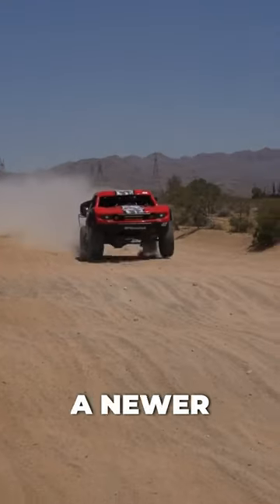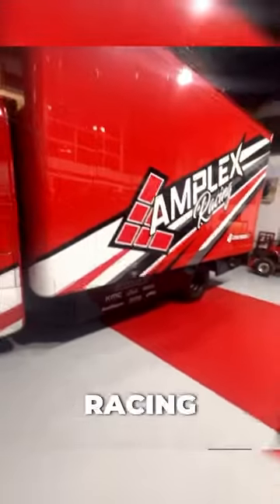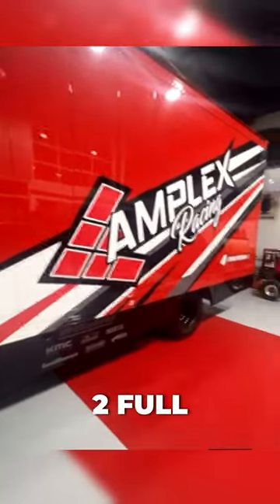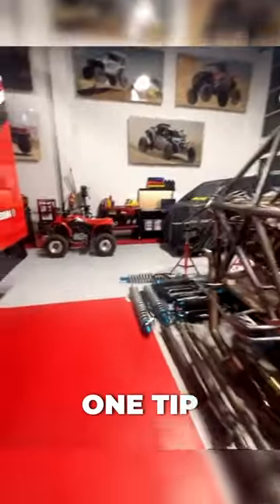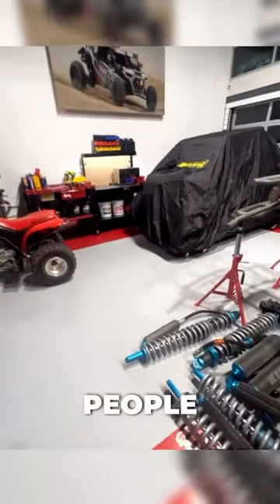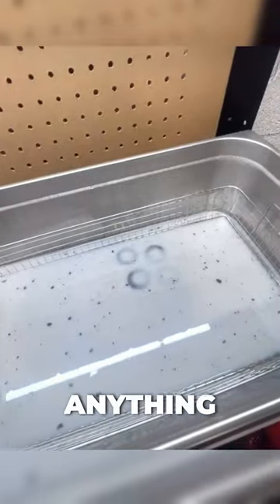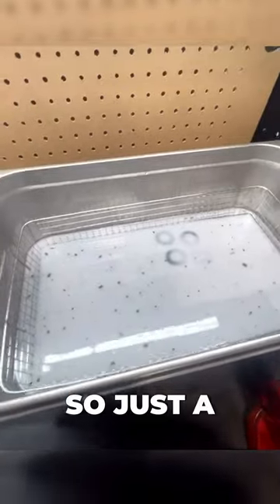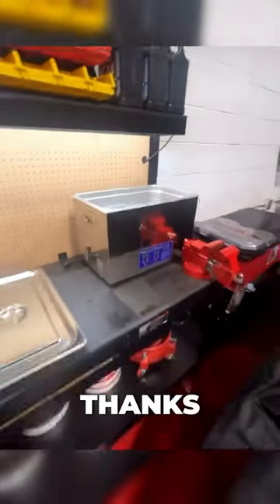Ryan Prosser Explains why the AGM Uni-Ball Tool is a Must Have!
Thanks @ryan.prosser4 for the shout out! If you're looking to save time in the shop working on suspension components, the Uni-Ball tool is the best option!